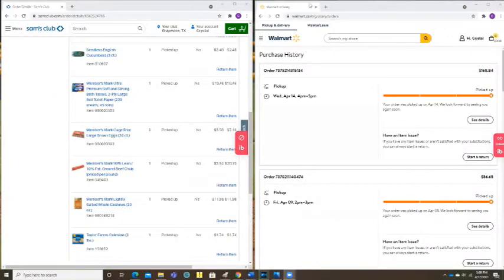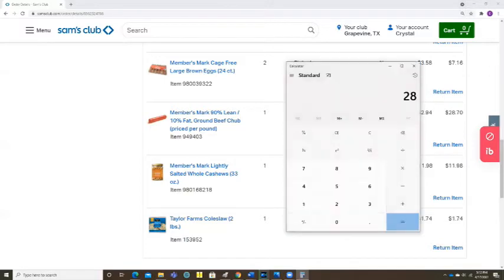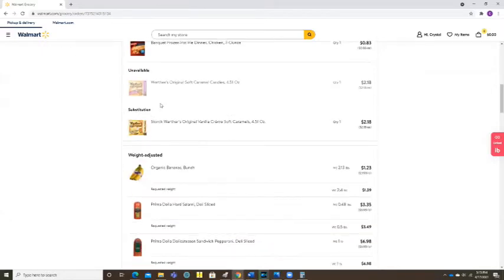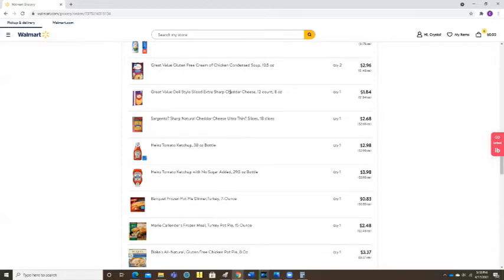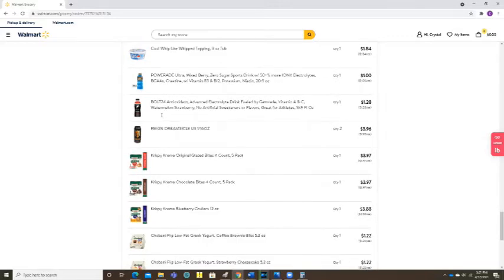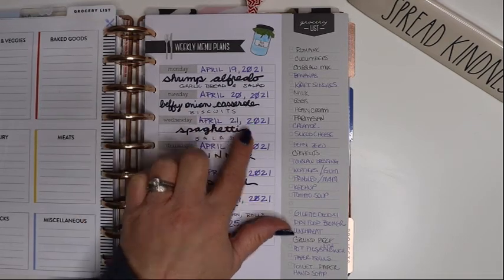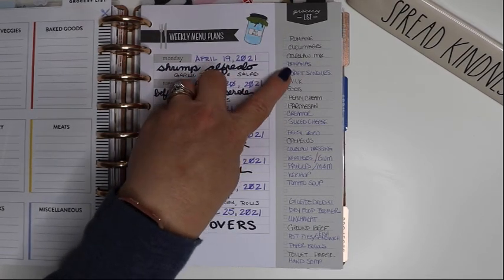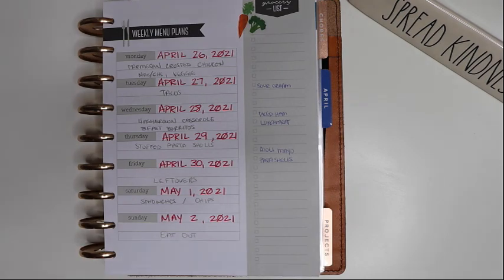Online Shop With Me Weekly Grocery Haul and Meal Plan on a Budget for a Family of 5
Welcome to another week of grocery shopping and meal planning for my family of 5 with special food restrictions. My husband is gluten free and my oldest son has a genetic cardiac condition that forces him to eat very low sodium (1800 mg per day). We cook at home most days and with all 5 of us being home 24/7 for the last 14 months, there have been a lot of challenges to sticking to a food budget.

All of my grocery shopping is done online with curbside pick-up. I use digital coupons, sales, and Ibotta to maximize savings and try to stick to my budget so we can meet our financial goals for 2021.

This week my groceries are from Sam's Club and Wal-Mart. I often shop at Kroger as well. Come along and lets see what is on the menu this week!

m3d9iw

Wanna See More? Check out the Playlists on my Channel:
• Weekly Set-Up & Prep
• Grocery Hauls & Meal Plans
• Cash Stuffing, Budgeting, & Finances
• LIVE Recorded Streams
• Plan With Me
• Unboxings
• DIY Gifts and Crafts
• Organizing and De-Cluttering